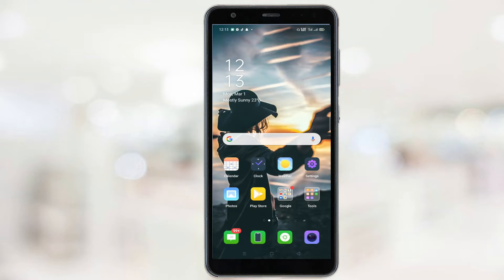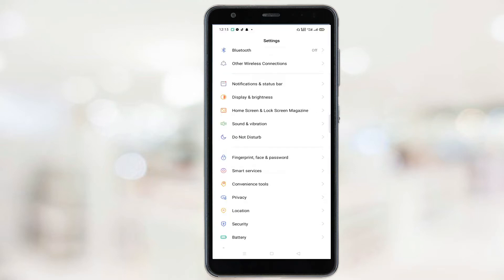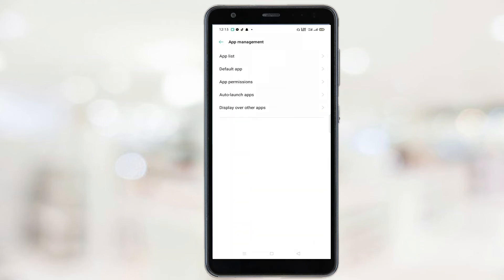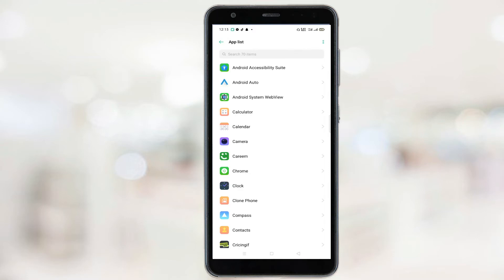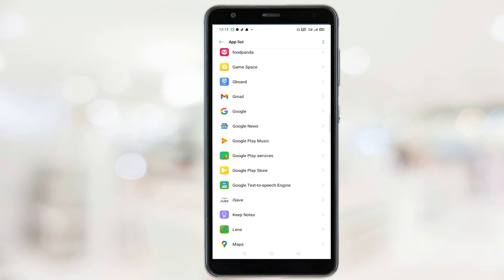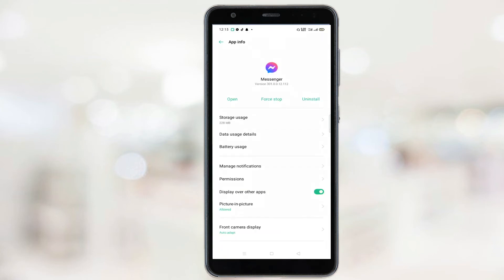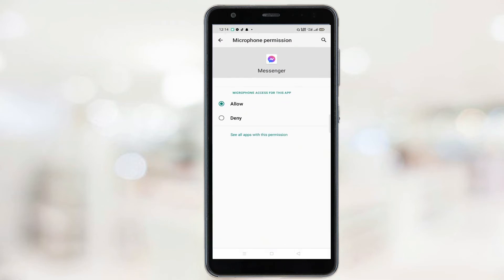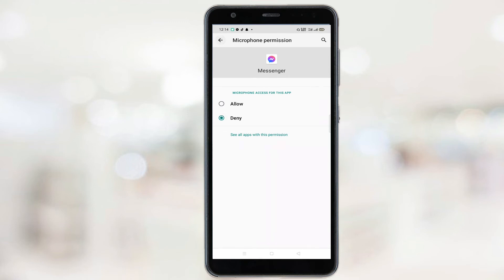How to disable audio call option in facebook messenger